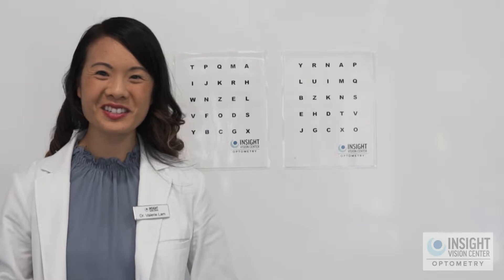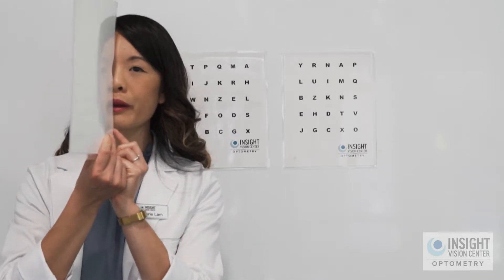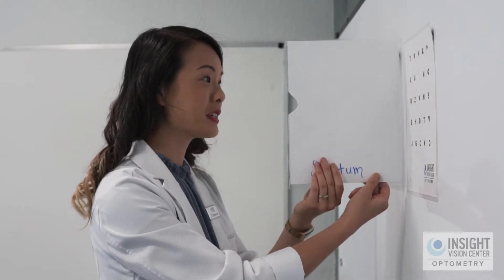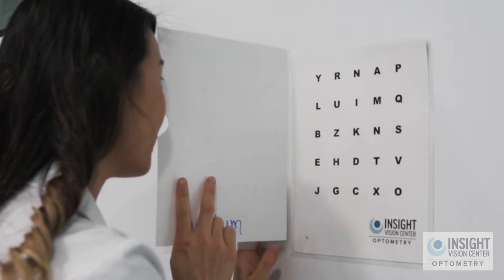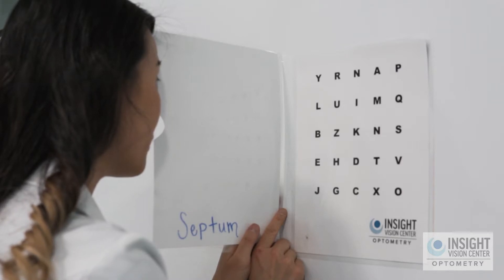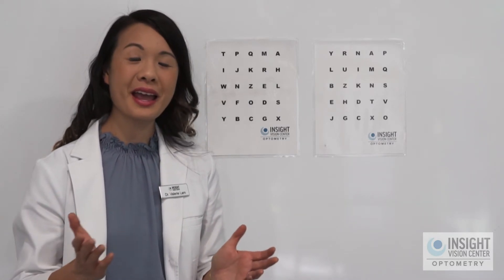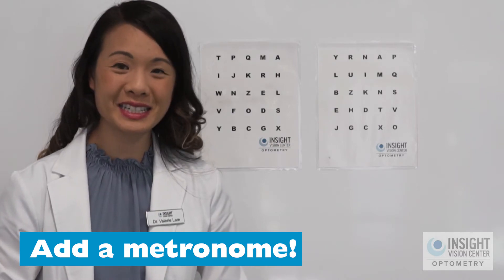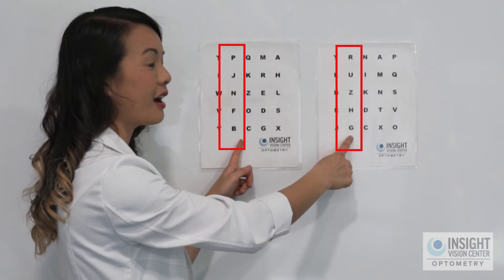Vision Therapy Exercise: Eye Jumps Across The Wall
Dr. Valerie Lam, from Insight Vision Center Optometry, teaches the vision therapy exercise: eye jumps across the wall.

Vision Therapy is a non-surgical optometric approach to improve or correct visual skills and abilities. If you have trouble reading or focusing on targets, your eyes may have visual issues.  Vision Therapy, through the guidance of a licensed vision therapy doctor, will help improve vision skills with the implementation of client-centered exercises.

Follow along as Dr. Valerie Lam teaches you how to do the "Eye Jumps Across The Wall" Vision Therapy Exercise.

Insight Vision Optometry offers a full range of optometry and ophthalmology services for both adults and children.  We serve the Orange County region of Southern California.  We offer services such as primary eye care, optical services, refractive surgery. Our optometrists also  hold experience in a few other areas like vision therapy, orthokeratology, and keratoconus.  If you are interested in a primary care optometrist or need specialty services, you may reach out by making an appointment or visiting our website.  We look forward to meeting you!

►Located at:

3151 Airway Ave Ste M3
Costa Mesa, CA
92626